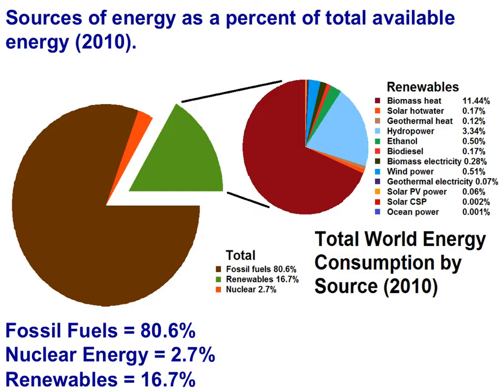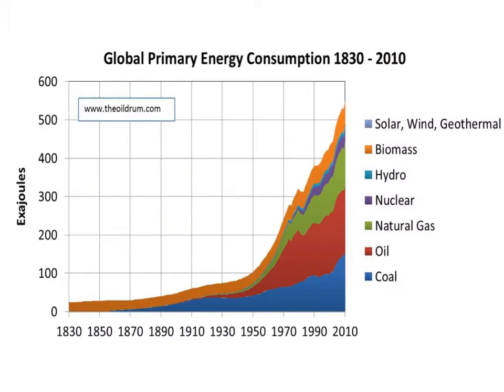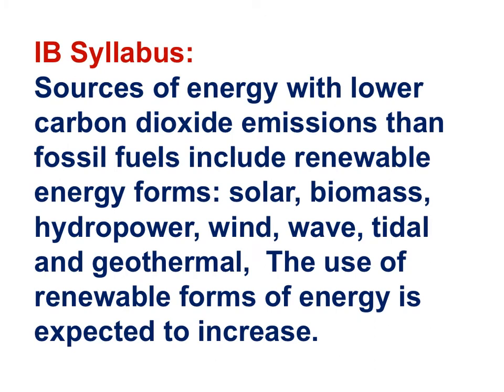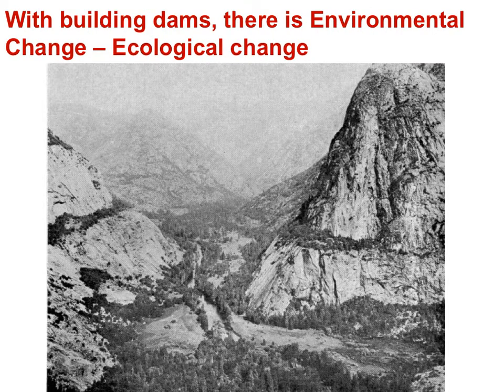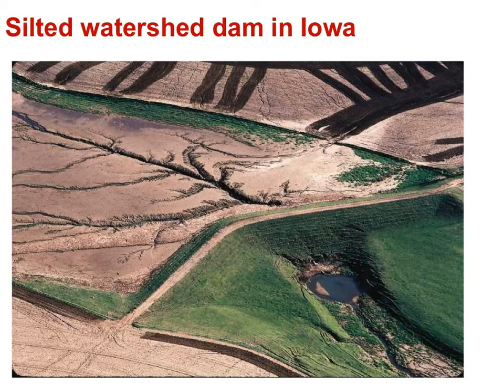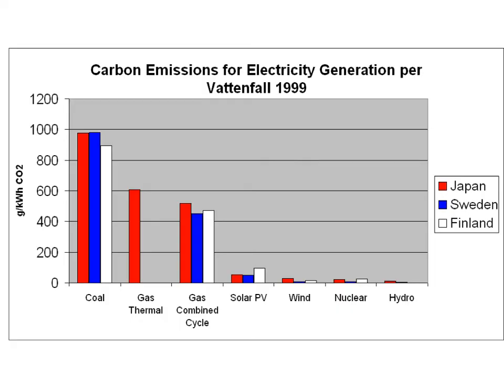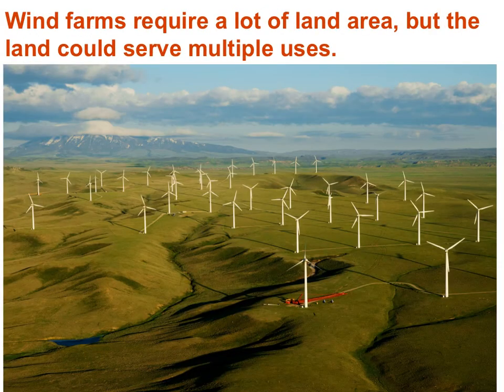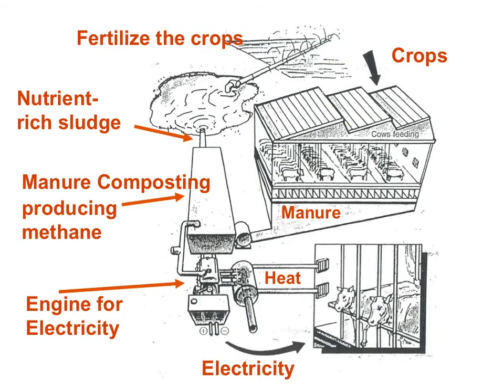IB ESS - Climate Change, Energy Production Part III